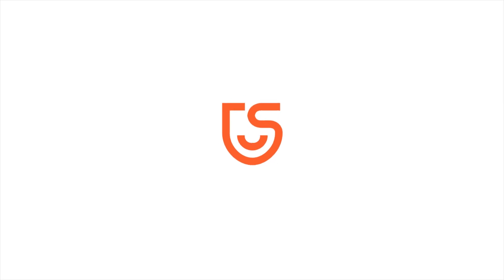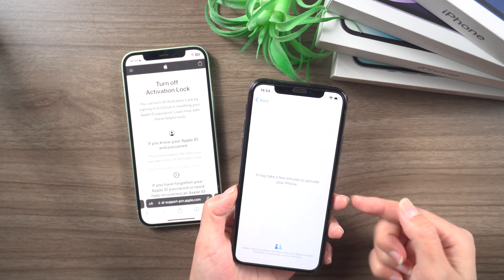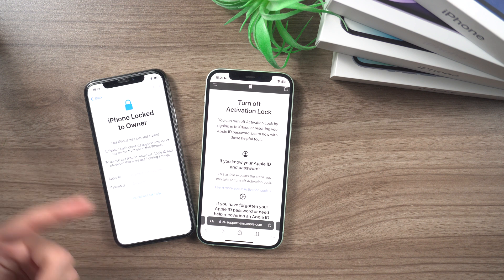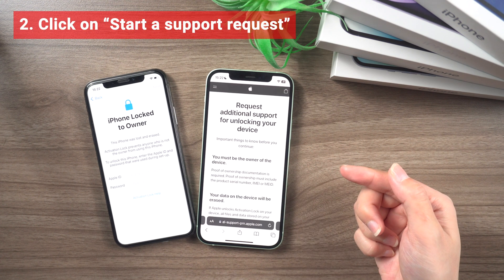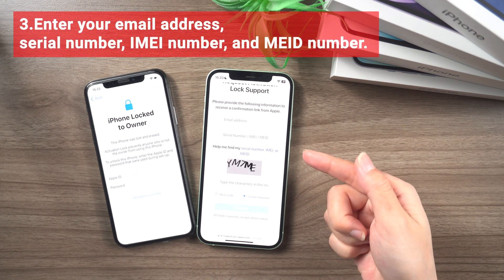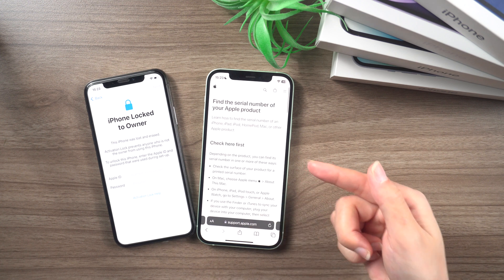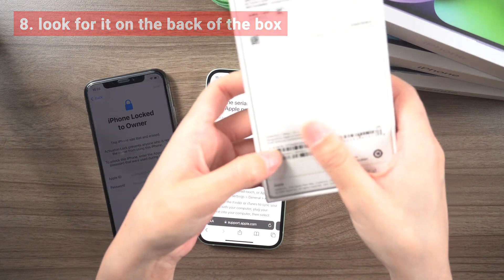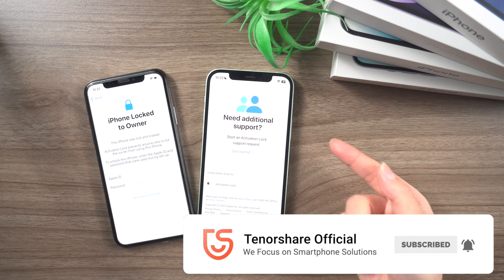How to Remove iCloud Activation Lock on iPhone (Apple Official) 2023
Whether you've accidentally forgotten your iCloud password or purchased a device that's locked, there's now a quick and simple solution to get it unlocked.
After all, the iCloud Activation Lock was created as an anti-theft measure to prevent iPhones and iPads from being stolen.
However, it's not always foolproof and sometimes phones with this lock end up being sold for dirt cheap.